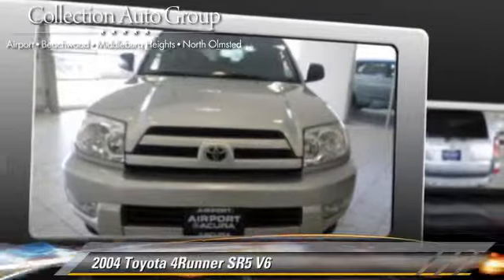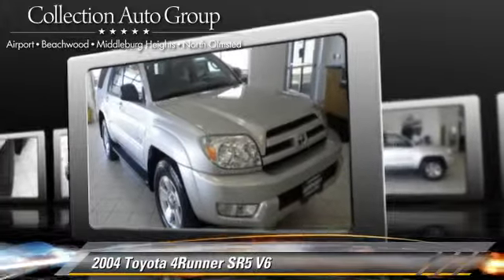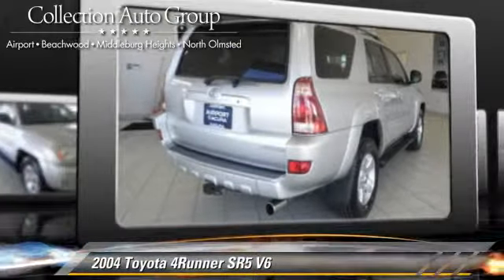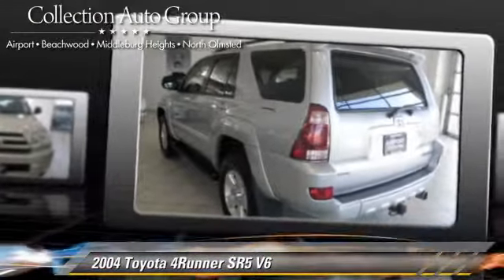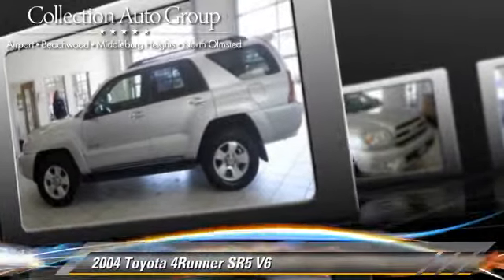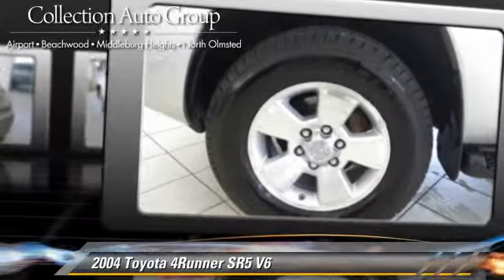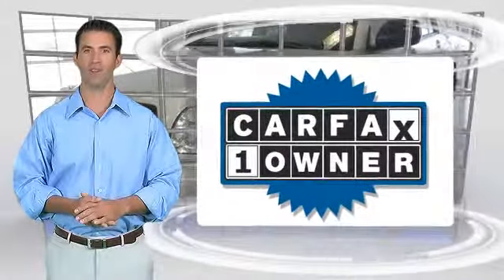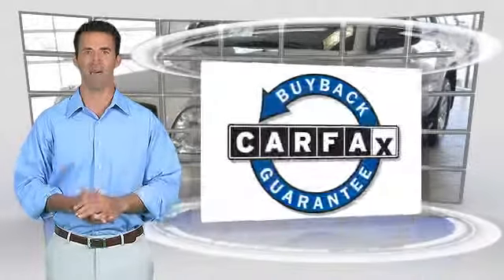Airport Auto Collection, Cleveland OH 44135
13930 Brookpark Road Cleveland OH 44135

[DFIN:2:2701543:I:064B22AB:628f3361e4db996ea4efeb8d5fe57909]